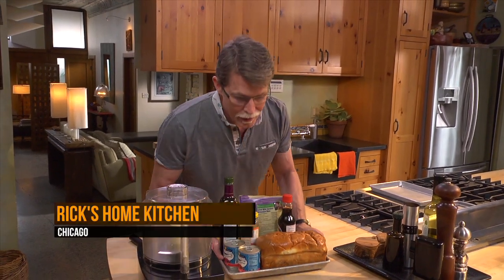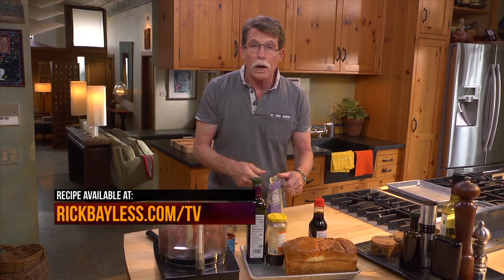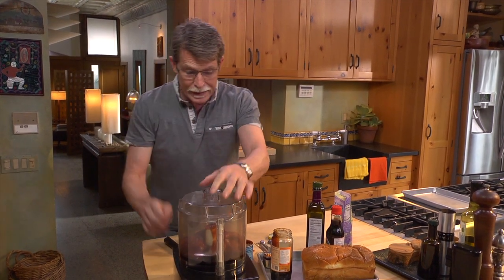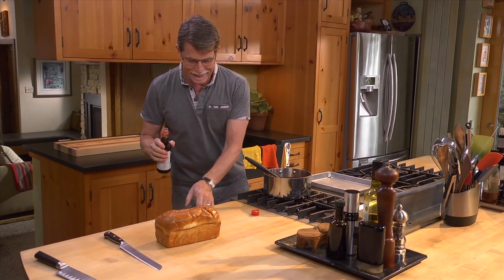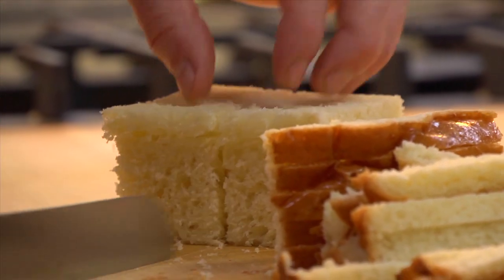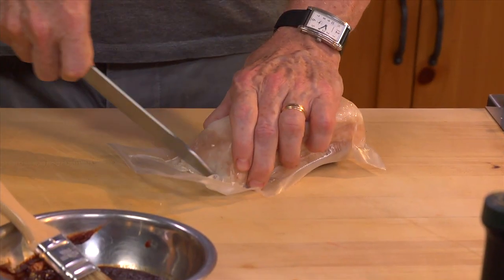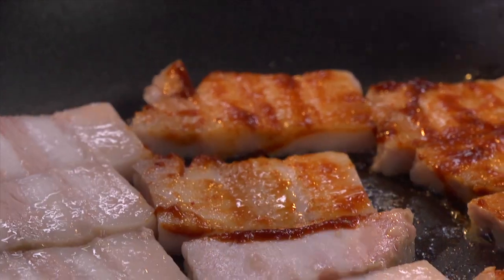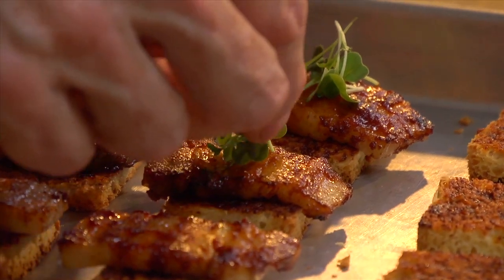Pork Belly Snack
Rick prepares an amazing bite-sized snack starring seared, glazed pork belly and salsa negra.